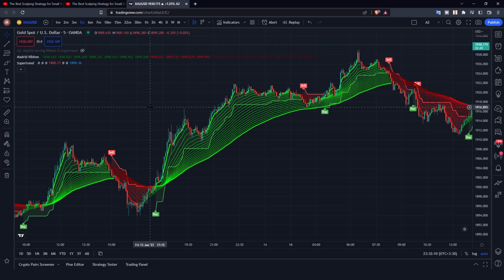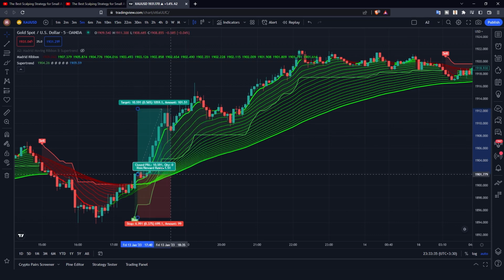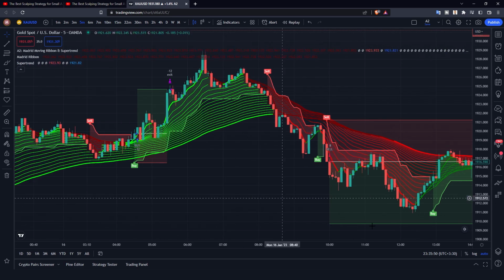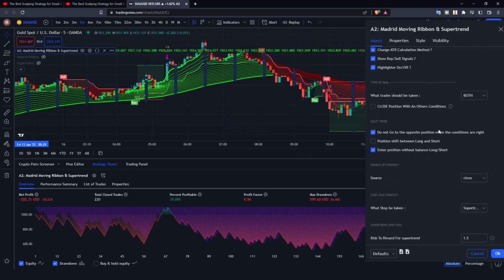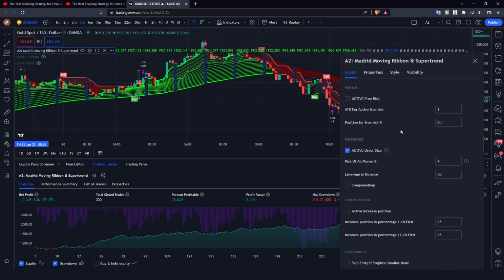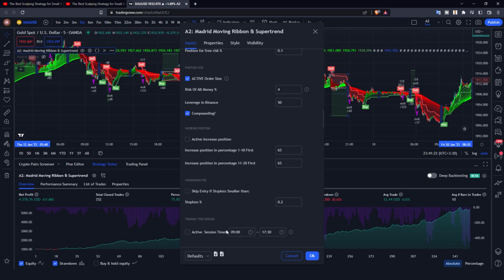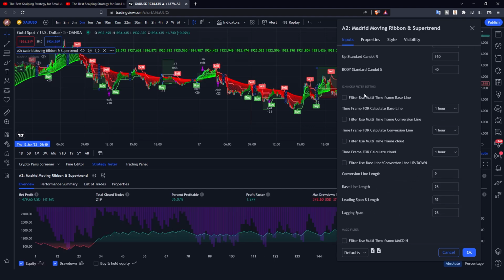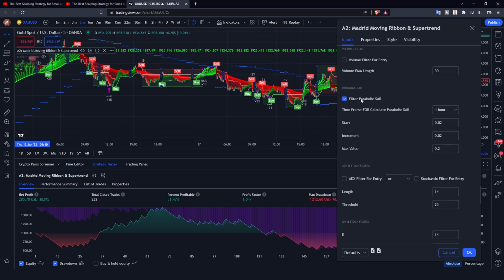Free Coded Fully Automatic Scalping Strategy That Works Wonders scalp Trading!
Are you interested in AI-driven trading, technical analysis, and proven trading strategies across forex, cryptocurrency, and the stock market? Look no further. This channel is dedicated to transforming the world’s top trading strategies into fully optimized TradingView scripts and equipping you with the tools to start trading smarter today. I’ll show you how to leverage professional technical analysis techniques, scalping strategies, and powerful day trading methods, all backed by real code for fast, easy access in TradingView.

On this channel:

* I turn the world’s most viral trading strategies into code, enhanced with features like risk-free setups and various stop-loss options—all available to you for free. Only channel members get exclusive access to these coded strategies.

How to Engage:
* Interested in testing a specific YouTube strategy? I'm here to turn it into a coded strategy just for you.

Here, I convert the most viral trading strategies—from Forex Trading and Crypto Scalping to Stock Market Day Trading—into easy-to-use, custom-coded TradingView scripts. Each strategy is packed with high-level options like risk-free setups, stop-loss adjustments, and much more, all designed to help you trade more effectively and profitably. And here’s the best part: these optimized scripts are freely available to all members of this channel! You'll find links to each strategy in the video descriptions so you can start using them right away.

What You’ll Get on This Channel:
1- Expert AI Trading Insights: Gain access to top AI trading strategies that are transforming the way pros trade. Each video showcases a new, optimized TradingView script that’s fully automated and ready to deploy.
2- In-Depth Trading Strategies: From scalping to day trading and swing trading, we cover all major trading strategies across forex, crypto, and stock markets, with tips to help you maximize gains while managing risk.
3- Comprehensive Technical Analysis: Learn how to analyze price movements like a pro using professional technical analysis methods that help you predict trends and trade with confidence.
4- Beginner to Pro Trading Education: Whether you're new to day trading or looking to deepen your stock market knowledge, my videos cover all levels, helping you build profitable trading skills.

How to Get Involved:
* Bring Your Own Strategy: If you already have a trading strategy in mind, I’ll help turn it into a custom TradingView script just for you.
* Access VIP Trading Strategies: My advanced VIP strategies include powerful AI-driven setups and are available at a low cost.
* Test Popular YouTube Strategies: If there’s a strategy you’ve seen on YouTube, I can code it into a TradingView script for you to test in real time.

Important Tips:
1- Beware of Scams: Please avoid any scam links in comments. My official Telegram and contact links are only in the description below.
2- Reach Out with Questions: I’m here to answer all your trading questions.

For questions, VIP strategies, or custom-coded scripts, message me here:
My Channel on telegram:
Ready to improve your trading game with cutting-edge AI trading tools and fully automated strategies?